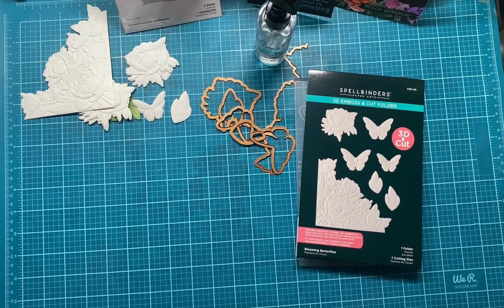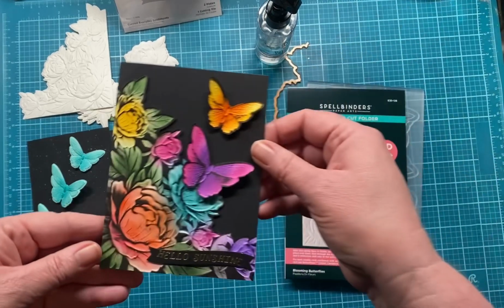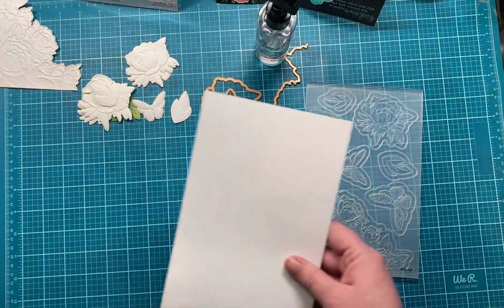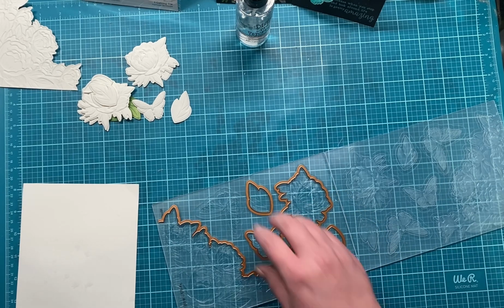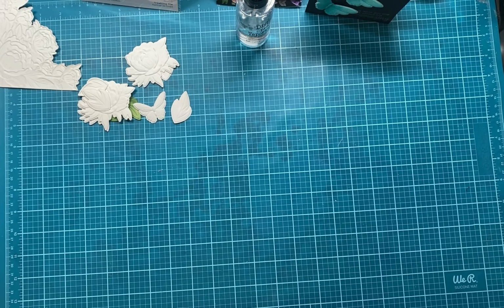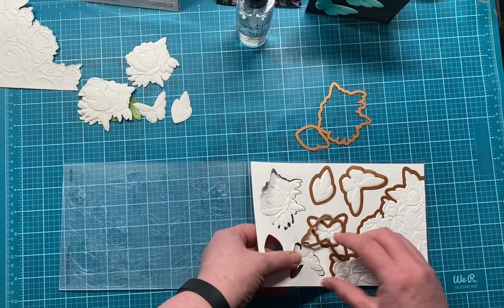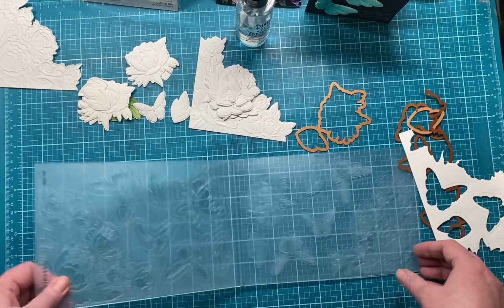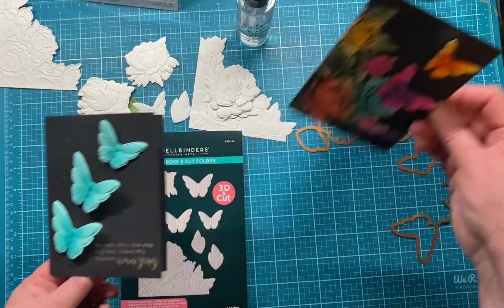How to Use Spellbinders 3D Emboss and Cut folders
Watch as I show you how to use spellbinders 3-D emboss and cut folders. More and more companies are releasing embossing  folders with coordinating ￼dies, and we have several in stock from companies such as Lisa Horton, Memory box, and Pink and Main in addition to spellbinders.